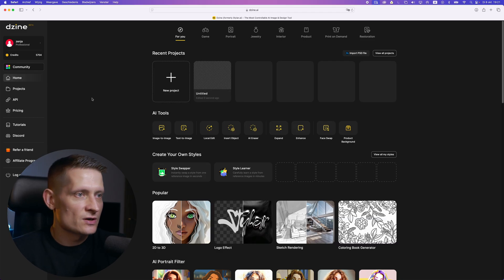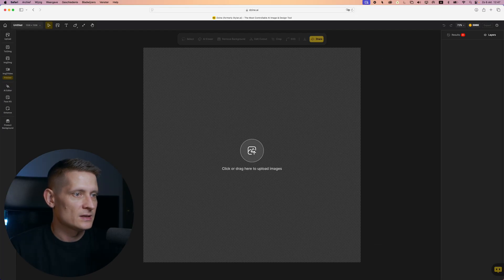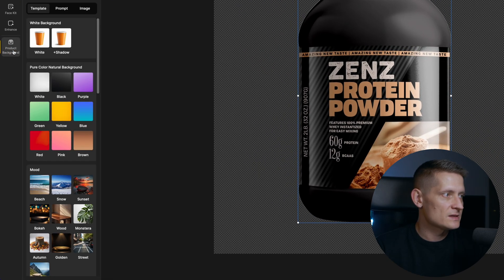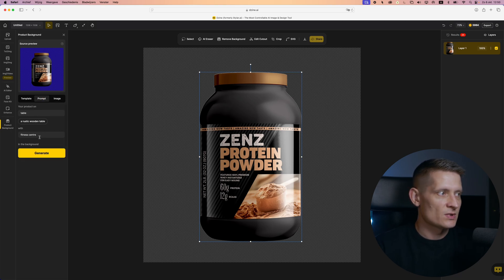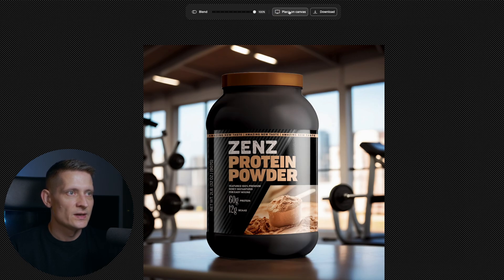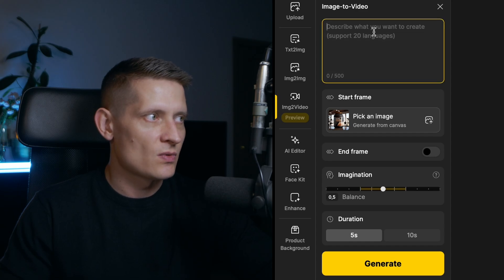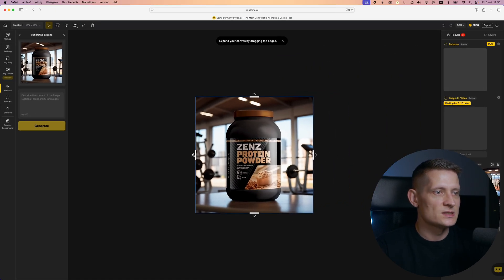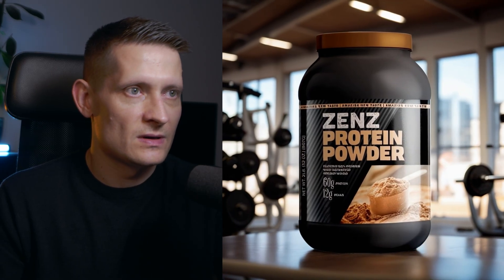The Best AI Design Tool for E-Commerce Stores!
Create stunning visuals and videos for your business using Dzine — an innovative AI design tool that makes professional design accessible to everyone. It's the best AI tool to create images and videos to showcase products of your e-commerce store.

Time Codes:
00:00 Intro
00:32 The Interface
01:12 Removing Product Background
01:40 Creating Product Background
03:12 Blending Product with Background
03:51 Creating a Video
04:50 Expanding Product Photo
05:19 The Results